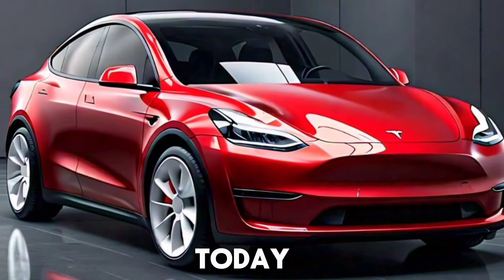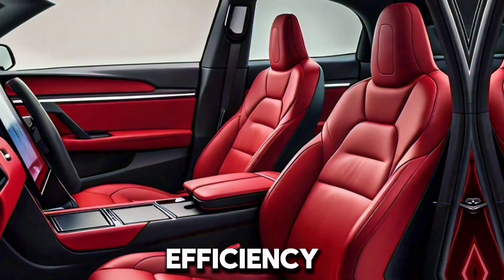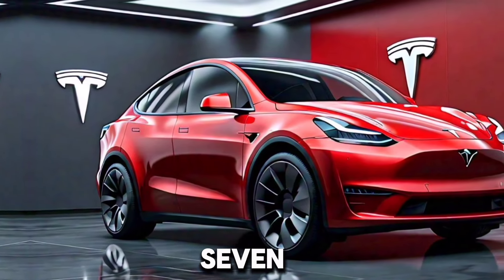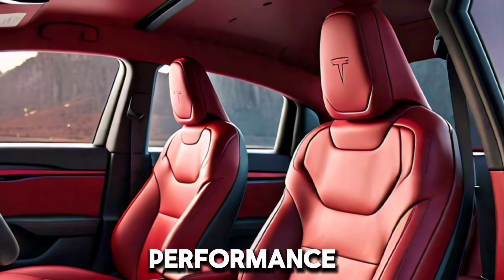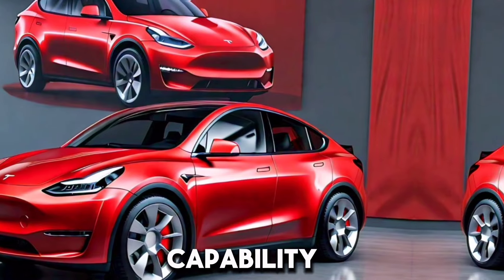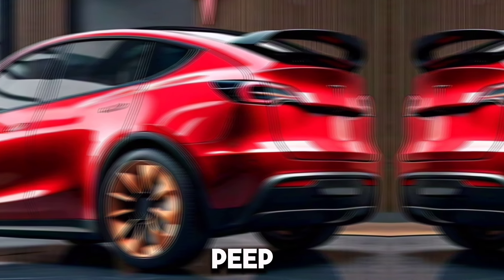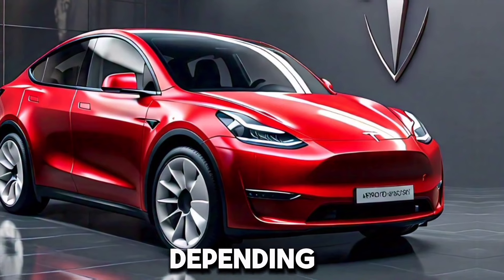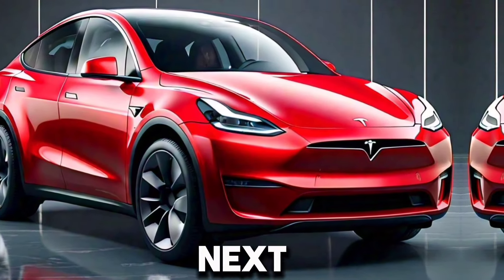"New 2025/2026 Tesla Model Y Unveiled! Latest Features and Updates Revealed!"